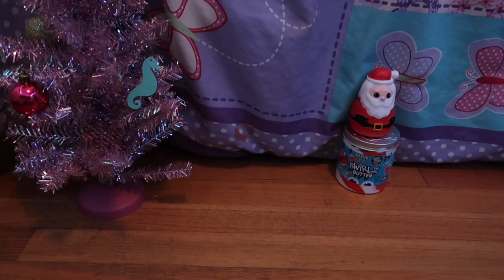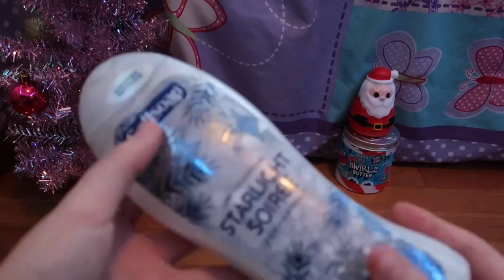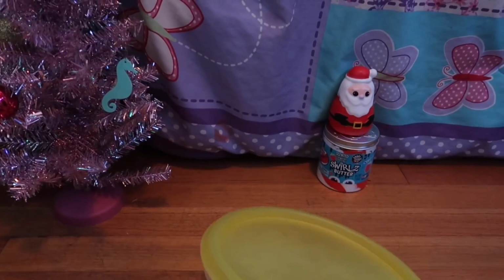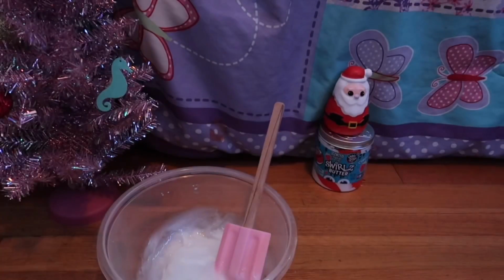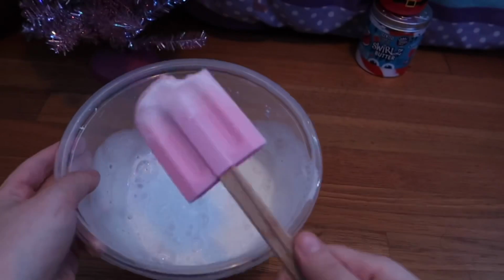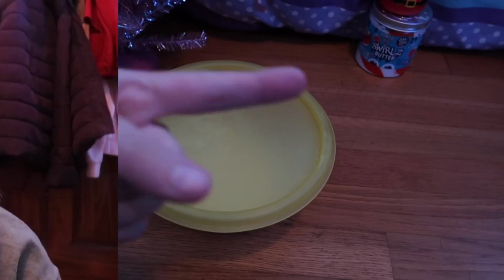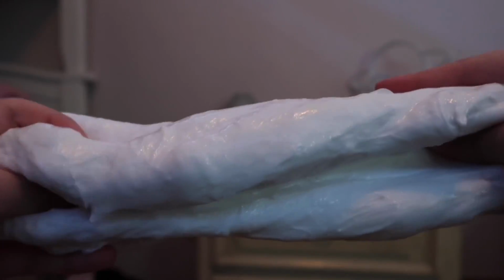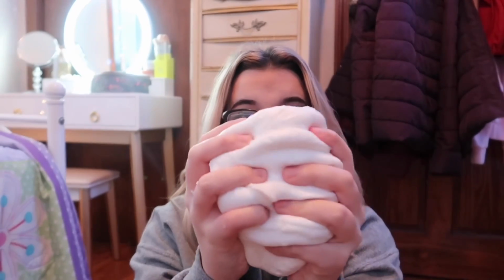Lotion Slime!! Easy No Glue Lotion Slime Recipe!!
AllyClaire28

I'm Kawaii Toy Collector!! I Love Kawaii Things
(Kawaii= Cute In Japanese) I Also Love Toys
That's When Kawaii Toy Collector Came In!!

Etsy › shop › KawaiiSlimeShop24Web resultsKawaii Toy Collector Slimes ALL SALES ARE by KawaiiSlimeShop24

📱Social Apps📱
-Musically (Tik Toc)
AllyClaire24
-Roblox
KawaiiToys
KawaiiToyCollecorYT

👩🏽FAQ👩🏽
Canon G7X Mark 2/ IPhone 8 Plus
I’ve Had It For 3 Years!! This video is targeted towards a general audience and includes complex vocabulary & adult humor.

Fuck hate, spread positivity